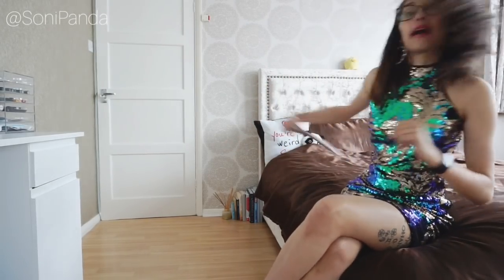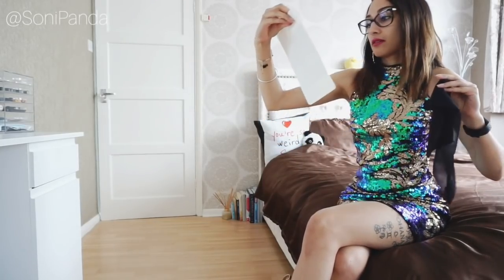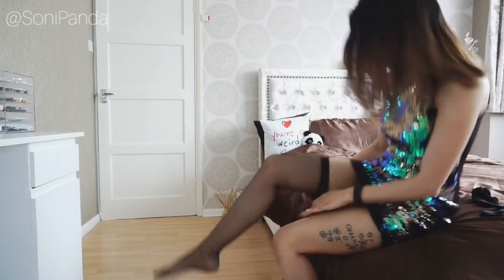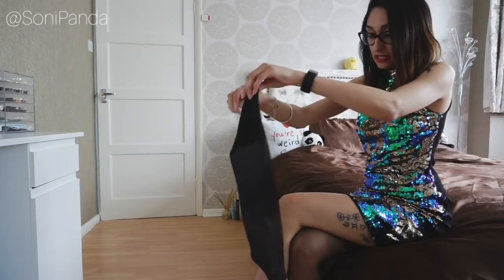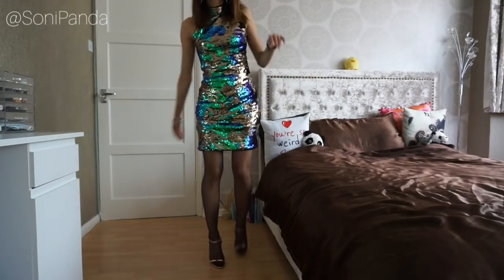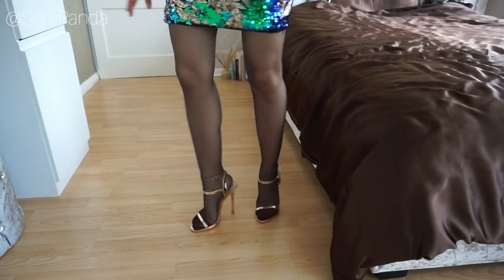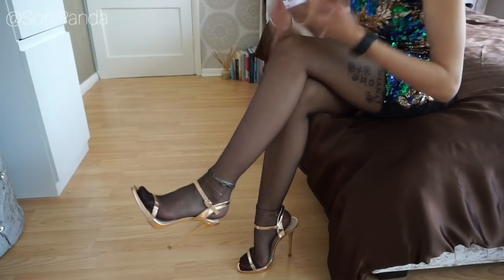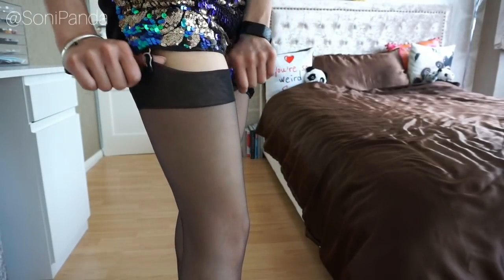Soni Panda Reviews Wolford Sheer 8 Stockings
Well what better way to show off a Wolford pair than to glam it up! I wanted to do it without glasses, but as I wasn't willing to open a new pair of contact lenses, I had to make do!
This pair was kindly gifted to review and unfortunately they are no longer available to purchase (sorry people!)

Outfit
Dress: Quiz
Lipstick: Lancome
Suspender Belt: 6-Clasp Unbranded
Heels: Ajvani

The Wolford Spec
Colour: Black
Size: XS
Denier: 8

I hope you enjoy the review!

Soni Panda x